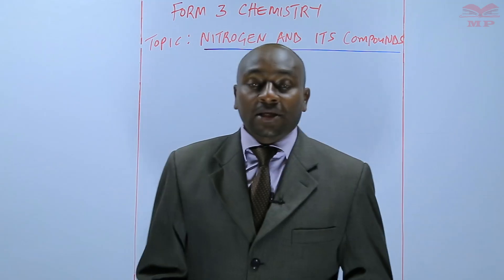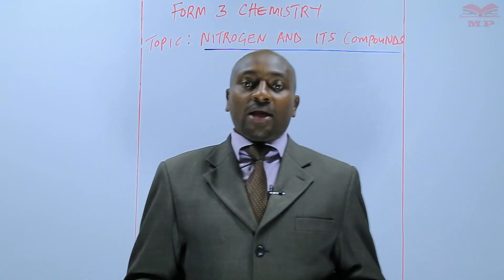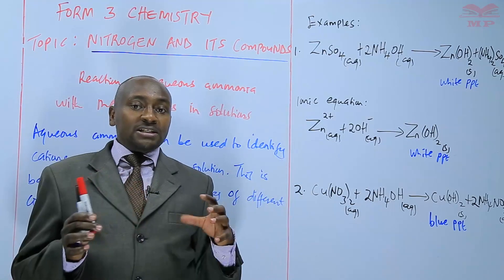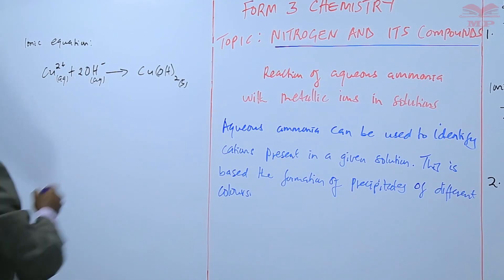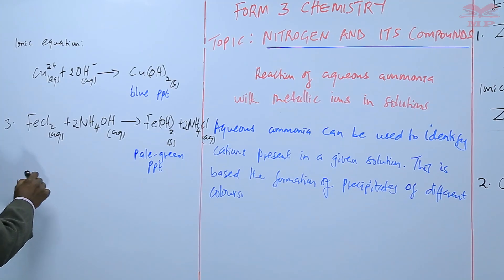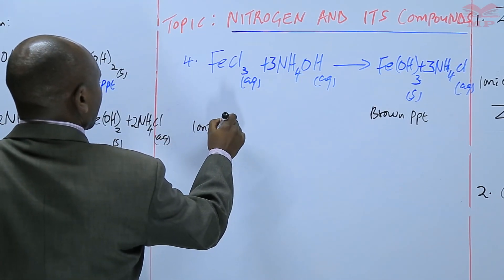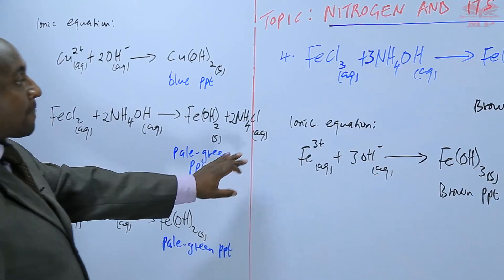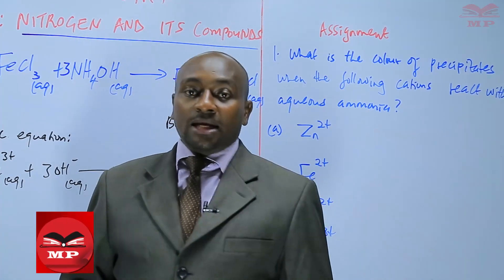Reaction of Ammonia with Metallic Ions in Solutions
Reaction of Ammonia with Metallic Ions in Solution | Qualitative Analysis Explained ⚗️🧪
In this Chemistry lesson, explore how aqueous ammonia reacts with metallic ions in solution to produce distinct precipitates and color changes. Learn how these reactions are used to identify unknown metal ions during qualitative analysis experiments.

💡 Key Concepts Covered:

Reaction of ammonia solution with different metallic ions

Observation and explanation of color changes and solubility

Formation of precipitates and complex ions in excess ammonia

Examples of reactions with:

Copper (II) ions – deep blue complex

Iron (II) and Iron (III) ions – green and reddish-brown precipitates

Zinc and Lead ions – white precipitates soluble in excess ammonia

Balanced chemical equations for each reaction

Application of results in qualitative inorganic analysis

Learners studying Qualitative Analysis or Inorganic Chemistry

Students preparing for practical examinations

📘 Learn With Manifested Publishers:
Master practical Chemistry with simplified video lessons, clear explanations, and interactive examples that make complex reactions easy to understand.